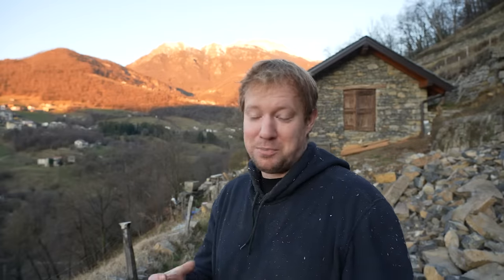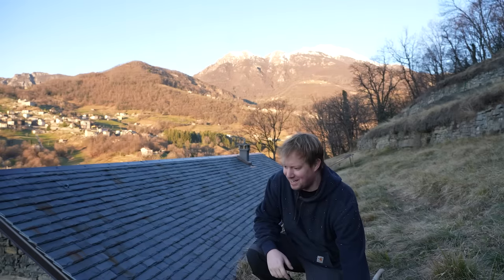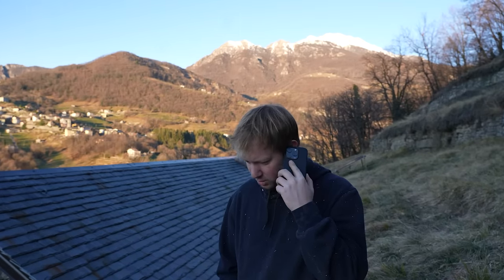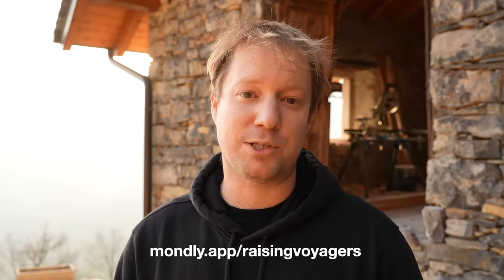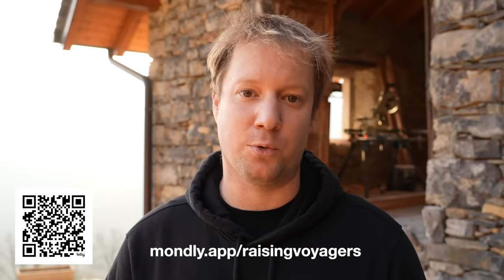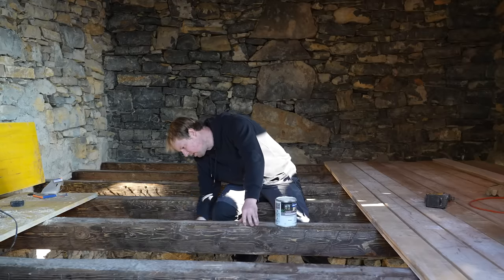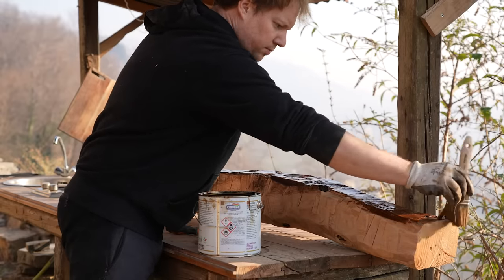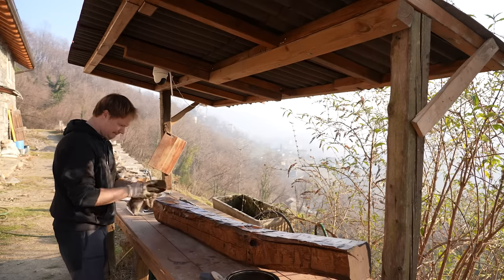ALL PLANS HAVE CHANGED. Now What? (Renovating a Stone Cabin)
If you're going to renovate a historic stone cabin in the mountains, you have to expect that sometimes things don't go according to plan. No DIY renovation ever does, but these old stone cabins are especially challenging. This week we deal with unexpected developments that make us change our plans completely.

We are Heather, Bradey, Alexa and Chloe. We purchased an abandoned stone barn in the foothills of the Italian Alps and we are working together as a family to renovate and restore this old stone barn into our dream home.